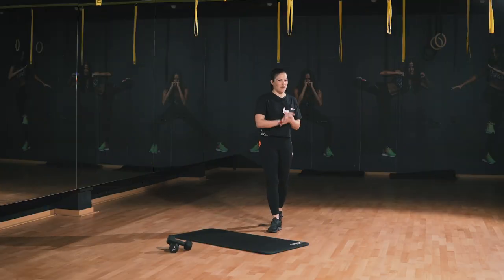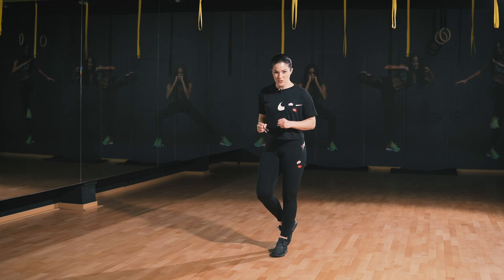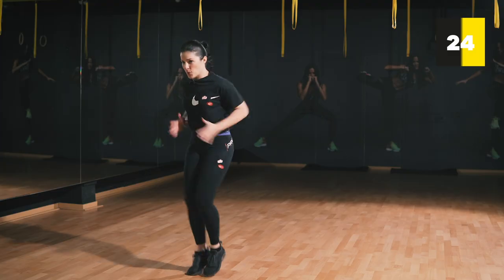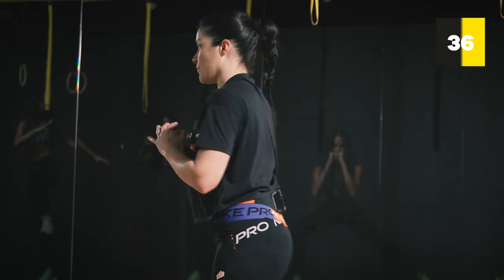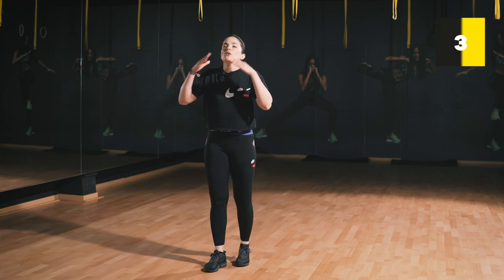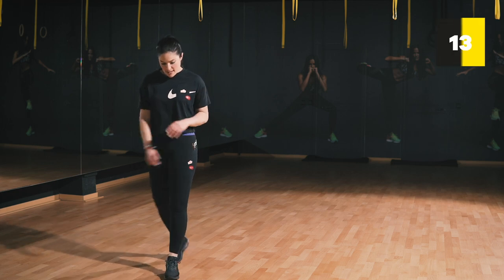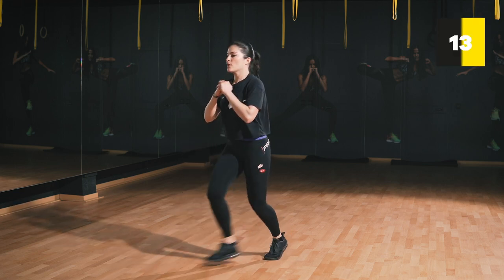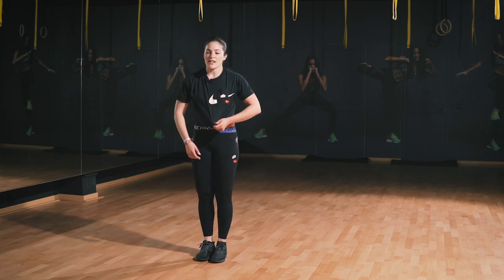10 Minute Cardio Workout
Who wants to spend hours on the treadmill? Thought so.

10 minutes is all you need to break a sweat, get your heart pumping and keep your metabolism going for hours. No equipment needed- let's get started!